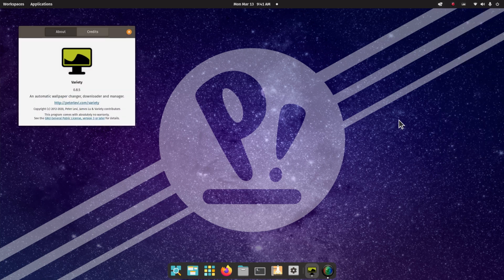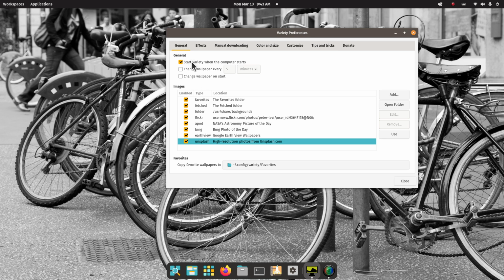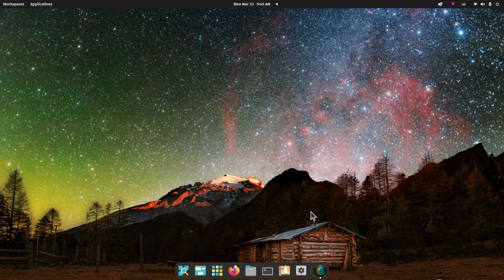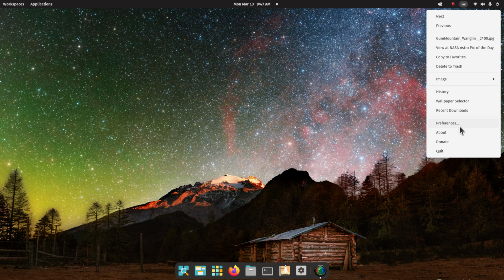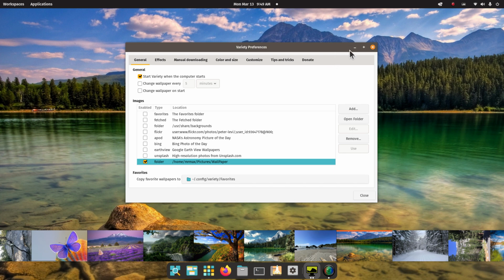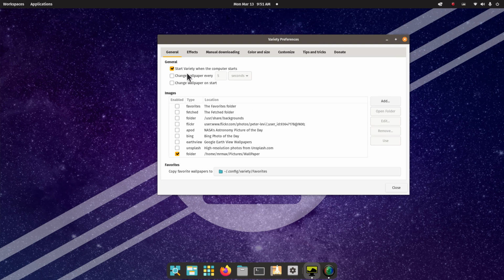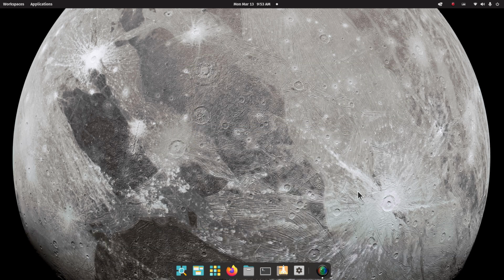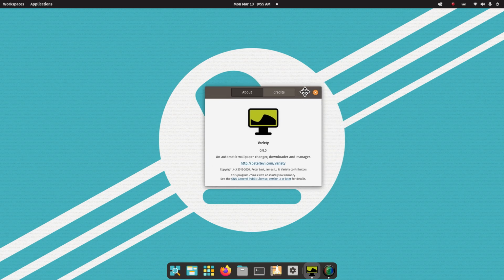Pop!_OS - GNOME - tips on Wallpaper or Backgrounds .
How to install an application for automatic wallpaper , adding your own folder , tips on configuration of this application for Pop!_OS desktop. Best viewed on large screen. Filmed in 4K
Pop!_OSWallpaperTips

0:00 - Intro to Pop!_OS Automatic Wallpaper
0:28 - Tip on chapters for this video
1:16 - Download the Application or program
1:44 - First tip on the Variety Application or program
2:13 - Adding your own folder
3:20 - Tips on pausing wallpaper
4:03 - More examples of usage
4:15 - Tip on viewing source of wallpaper
4:40 - Creating personal folder for wallpaper usage
6:40 - How to add personal folder to Variety
8:01 - Samples of Wallpaper scrolling
8:50 - Tip on changing wallpaper
9:37 - Example of time frames
10:50 - Discussion of how Variety connects wallpaper
11:02 - Example of where Wallpaper came from
12:29 - Another tip on source of Wallpaper
12:56 - Tips on configuration for Variety
14:45 - Subscribe to Linux for Seniors